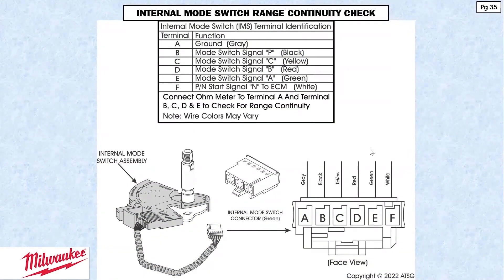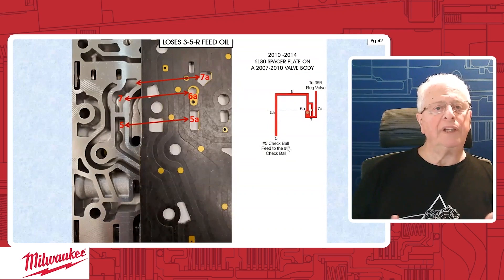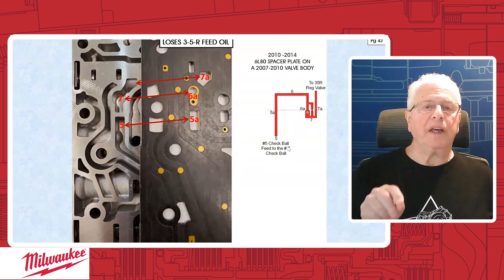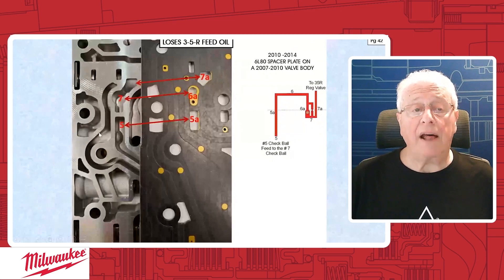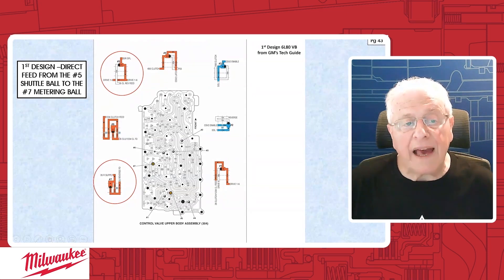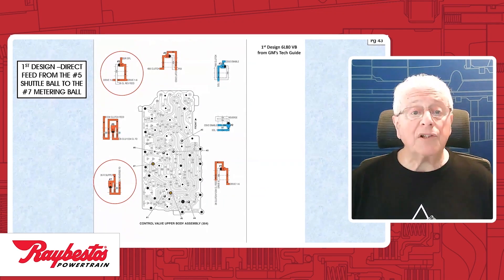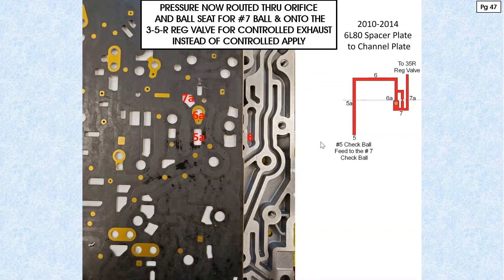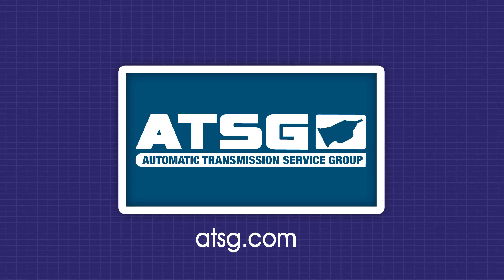ATSG - 6L80: NO REV, THIRD OR FIFTH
Become an ATSG member now to access all of the Confirmed Fix videos, unlimited technical hotline calls, thousands of Bulletins in our Tech Library, and 30% off ATSG manuals, webinars & seminars